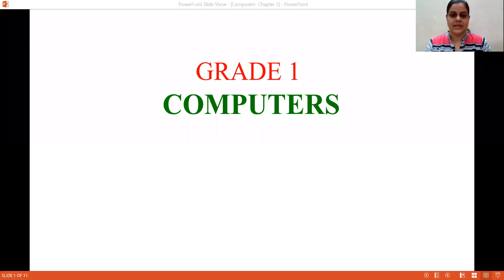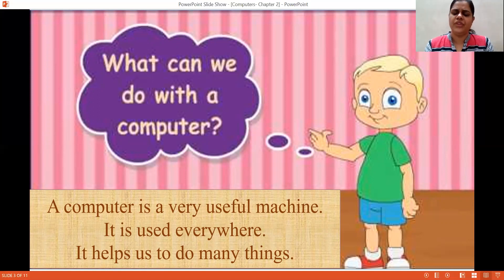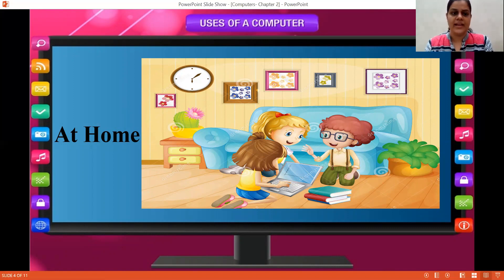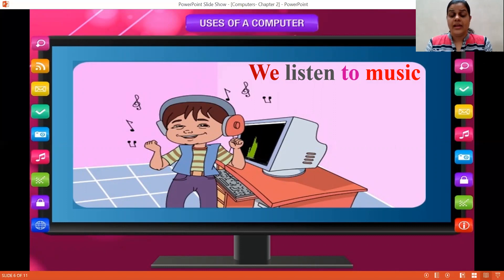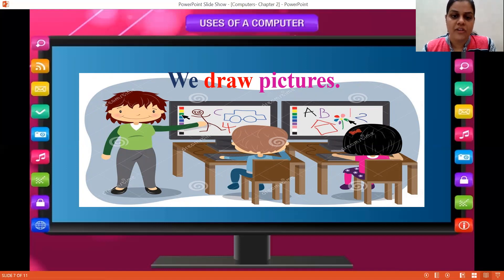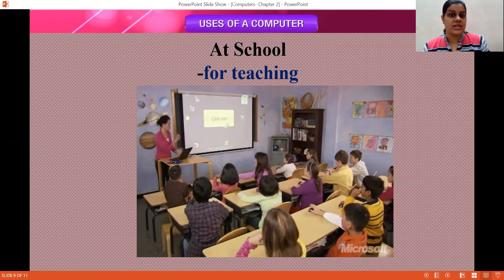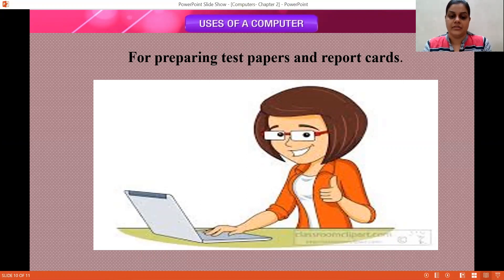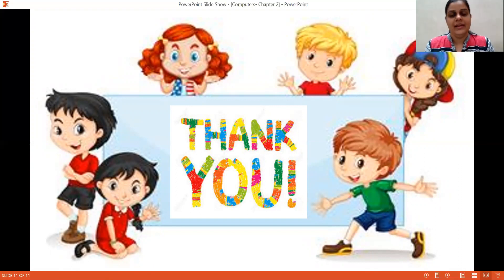Computer Grade 1- Uses of computer